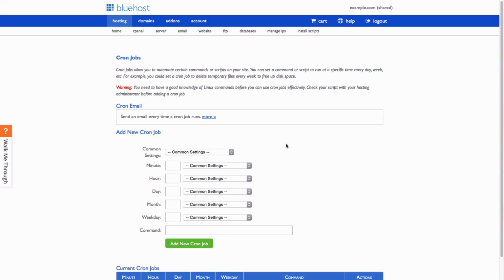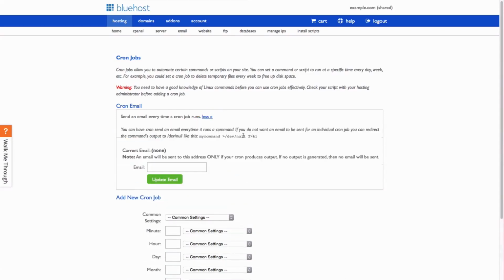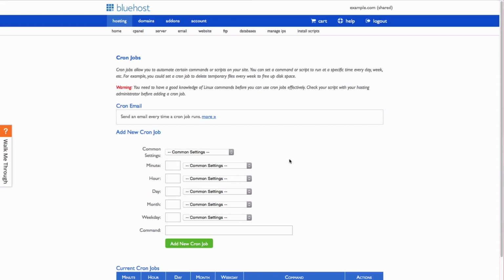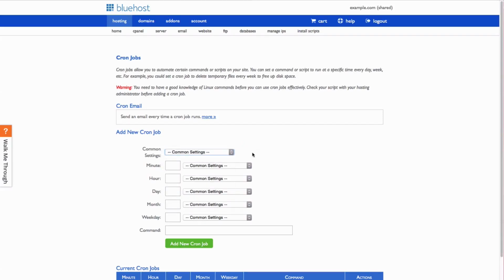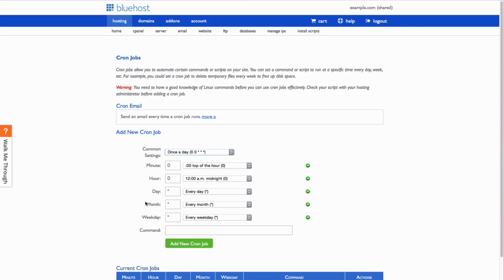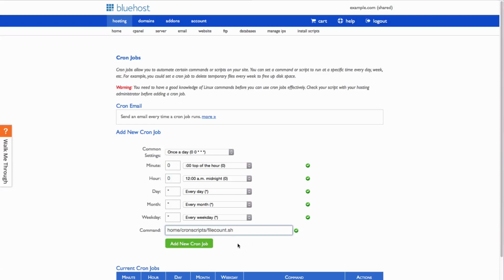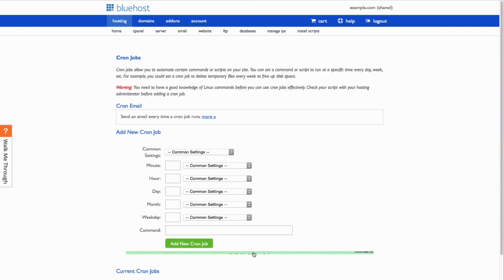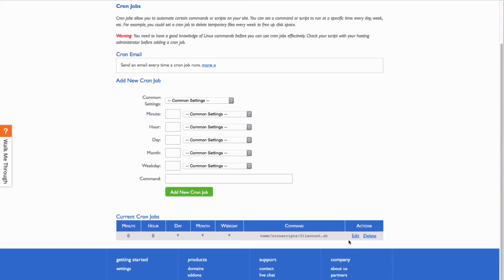How to set up a cron job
Cron jobs are used to automate those things you don't want to "always" have to do. This tutorial shows you how to set them up easily within Bluehost's hosting control panel.
We welcome all constructive comments and feedback.